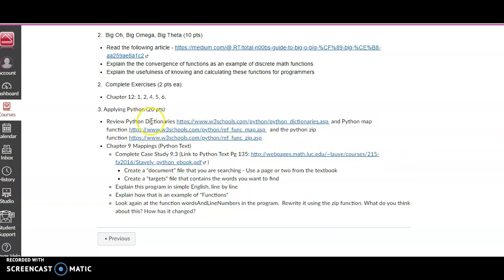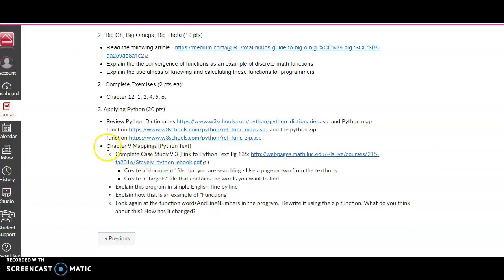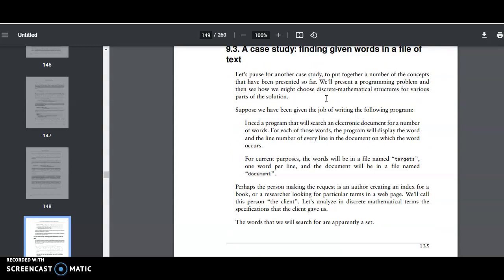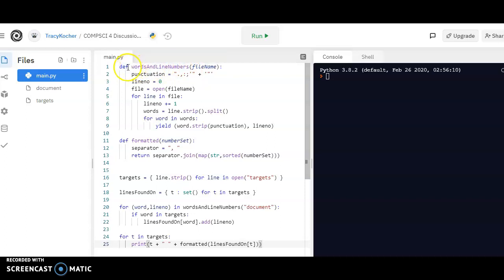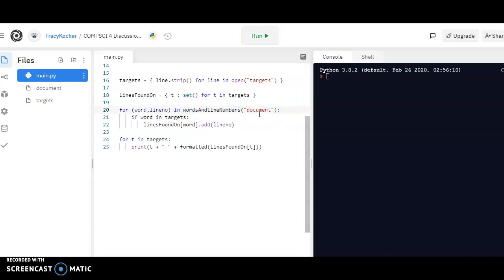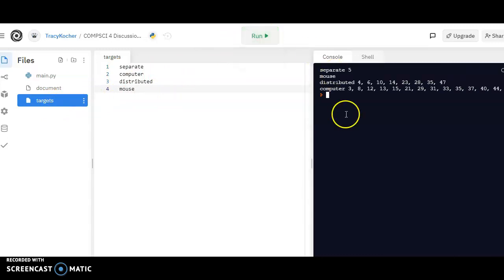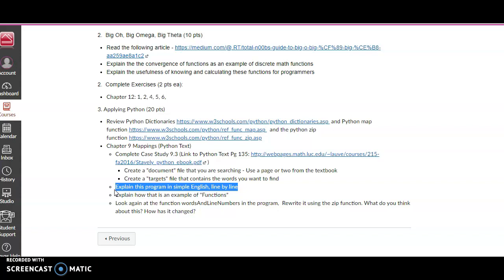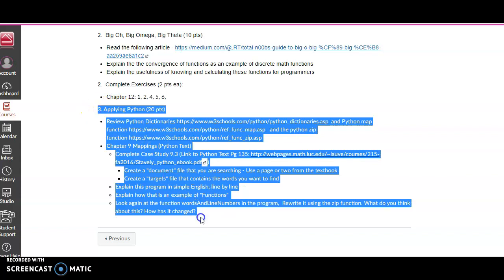COMPSCI 4 Functions discussion part 3 explanation